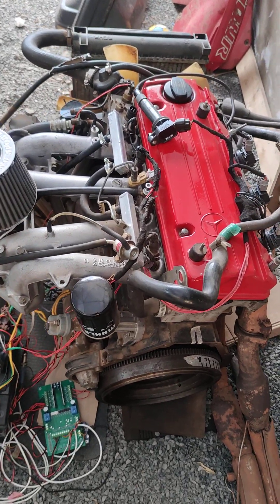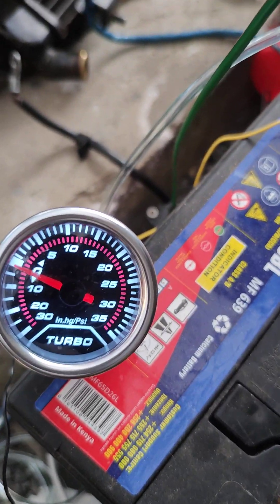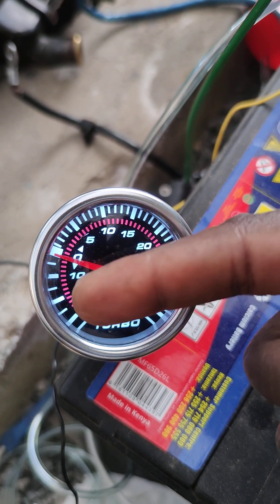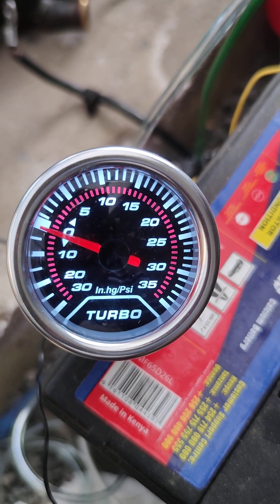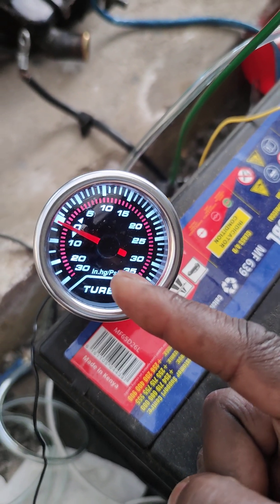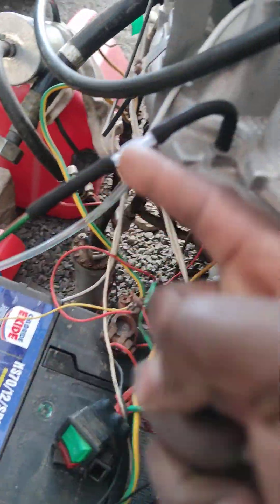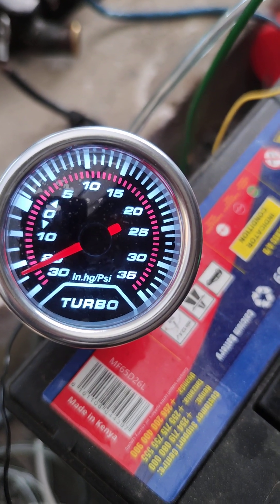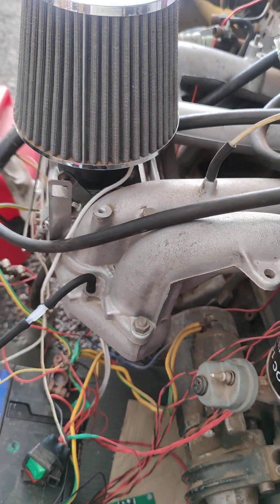What is boost?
Voltarent ECU running Mercedes Benz M102 engine. This gauge will aid in visualizing the engine load based on vac figures on the dial.